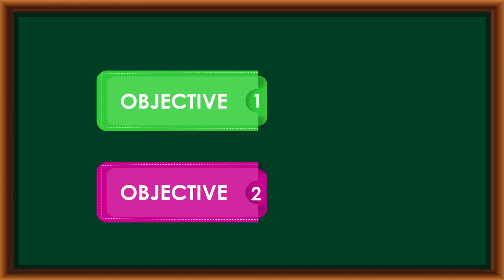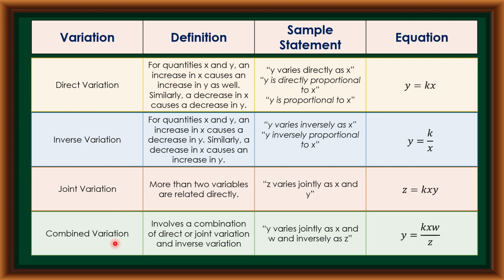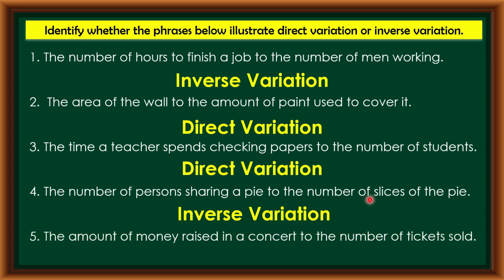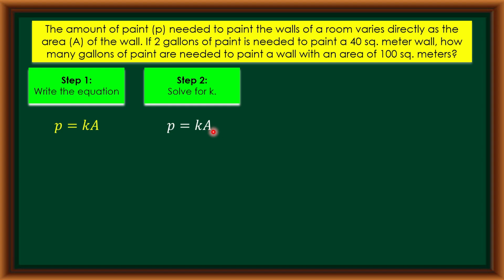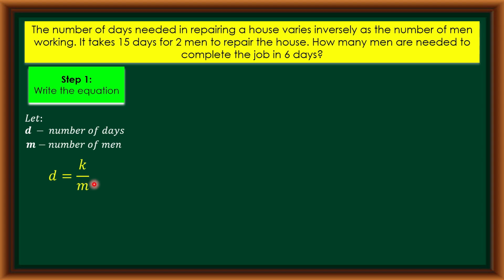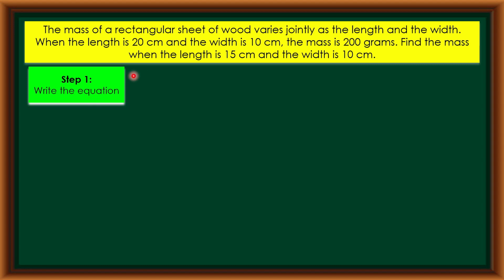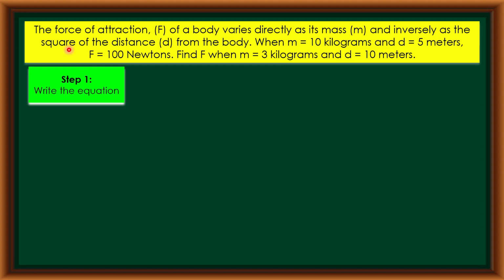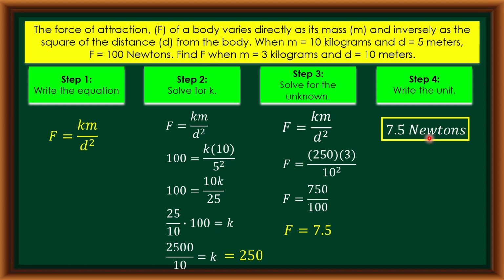Solving Problems Involving Variation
In this tutorial we will solve problems that involves direct, inverse, joint and combined variation.